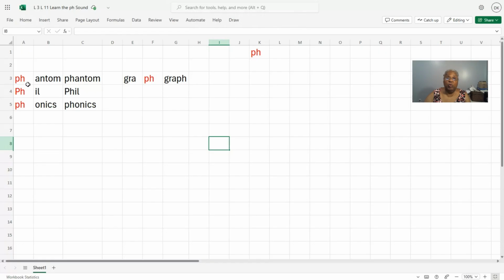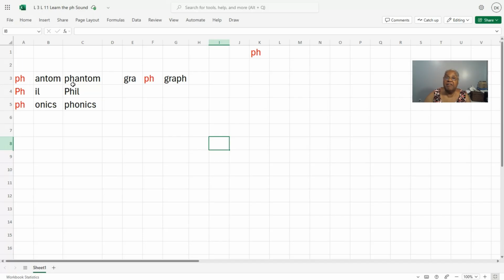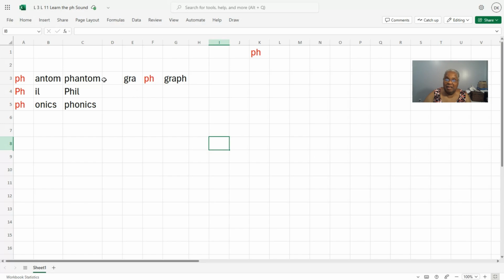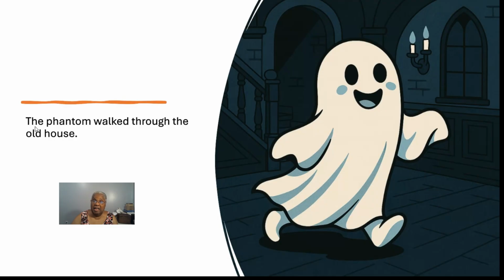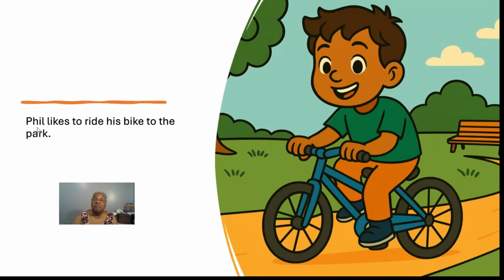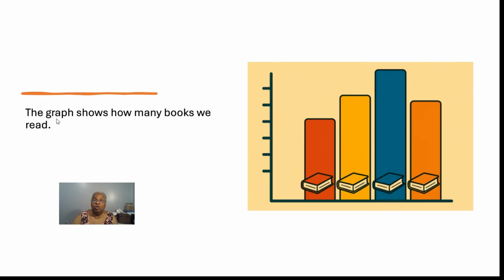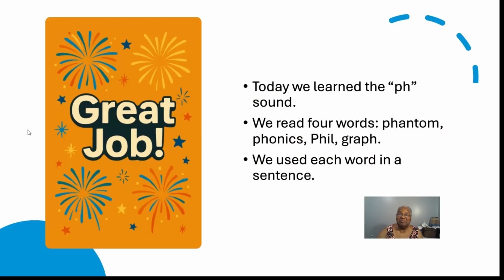Grade 3 Lesson 11 Learn the "ph" Sound with Words & Sentences | Phonics for Adults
Today, we’re learning the "ph" sound! 📚✏️
✅ Practice saying the "ph" sound
✅ Read words like phantom, phonics, Phil, and graph
✅ Use each word in a sentence

This lesson is perfect for beginner readers who want to improve their reading skills. Follow along, say the sounds, and read with me!